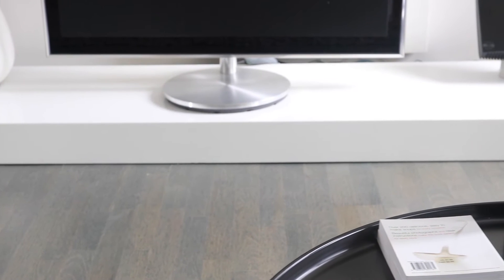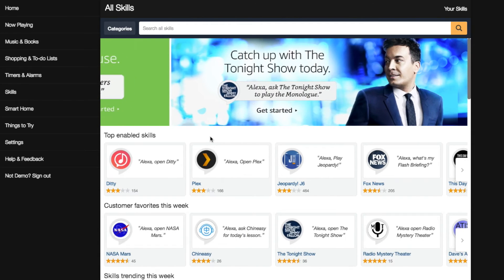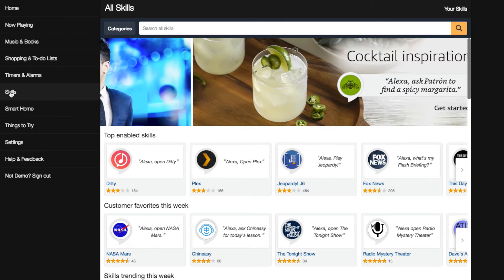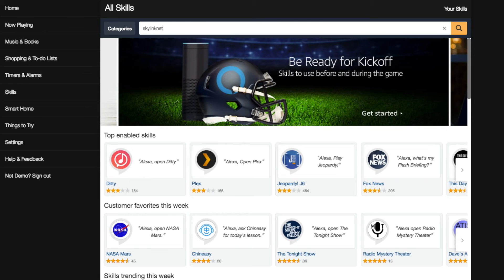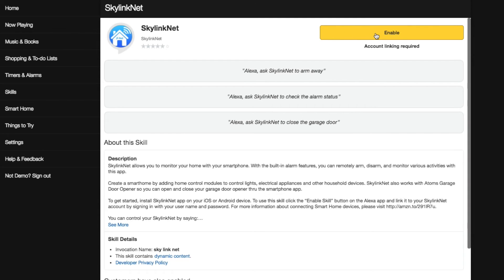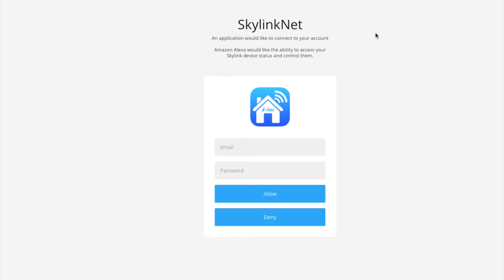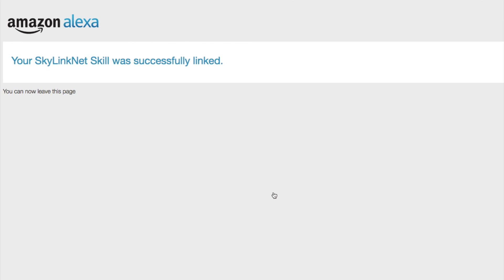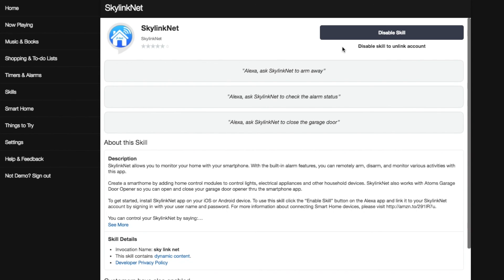SkylinkNet Alexa Skill (Amazon Echo) Setup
This video shows you how to setup your Amazon Echo Alexa Skill to work with SkylinkNet Home Automation and Alarm System. Now you can use voice to control your SkylinkNet System.

You can achieve the following functions:
- Turn on / off your smart home devices
- Set the hub to certain arming mode (arm home, arm away, panic)
- Close the Skylink Atoms Garage Door Opener
- Check Alarm Status
- Check Sensor Status

Enjoy your conversation with Alexa.